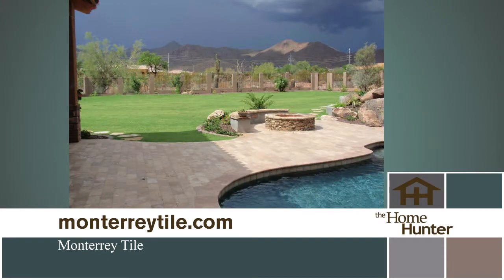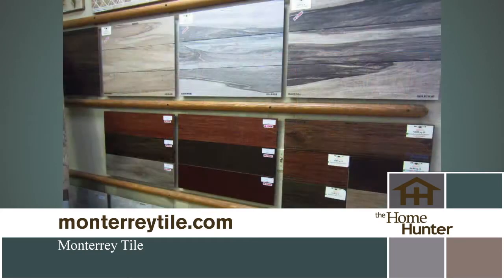Home Hunter August 7th, 2016